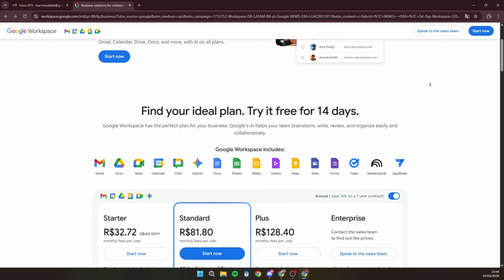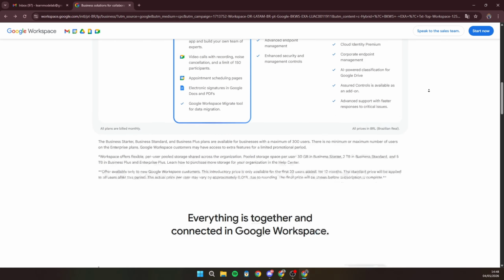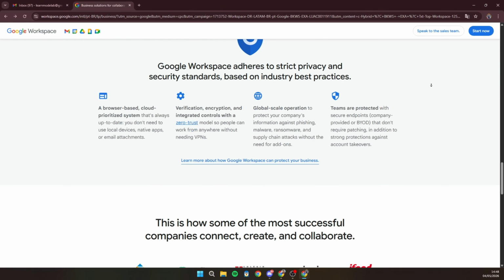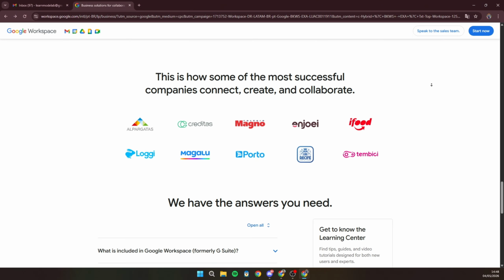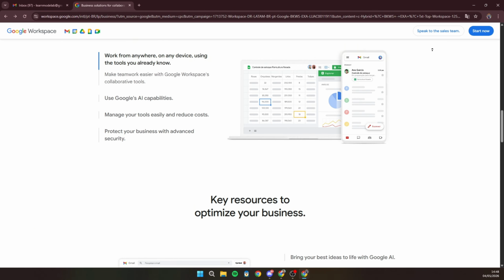HOW TO SET UP SPF, DKIM & DMARC IN GOOGLE WORKSPACE (STEP-BY-STEP GUIDE 2026)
In this 2026 step-by-step tutorial, you’ll learn how to set up SPF, DKIM, and DMARC in Google Workspace to improve email security and deliverability. These DNS records help protect your domain from spoofing and ensure your emails reach inboxes.

In this video, you’ll learn:

How SPF, DKIM, and DMARC work
How to generate DKIM keys in Google Admin Console
How to add SPF record in your domain DNS
How to create and configure DMARC policy
How to verify your email authentication setup
How to test deliverability

This tutorial is beginner-friendly and perfect for securing your Google Workspace email setup.